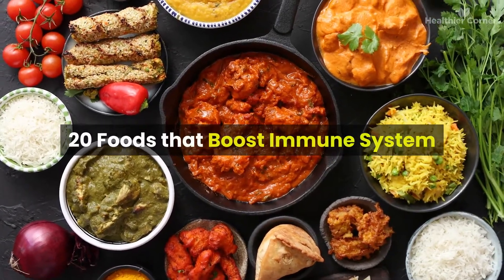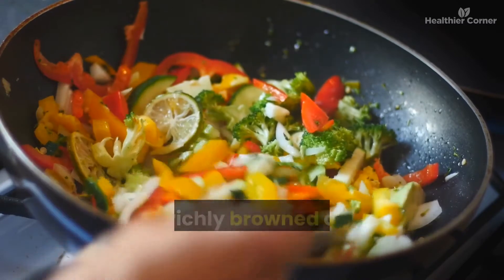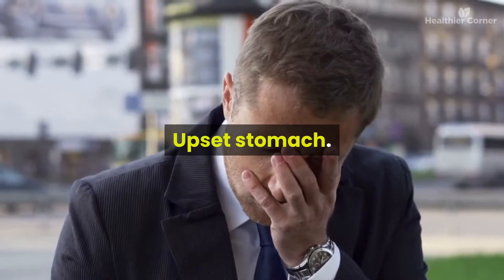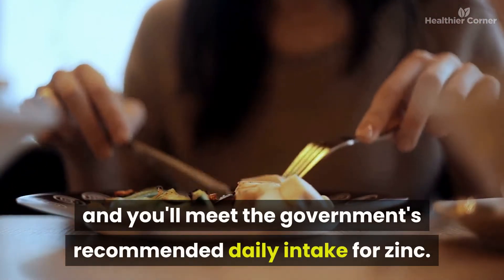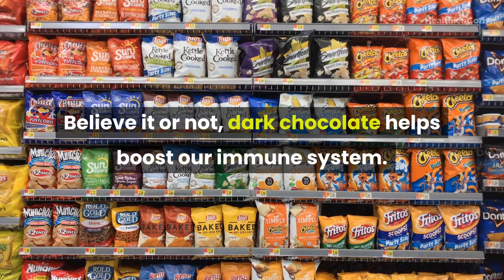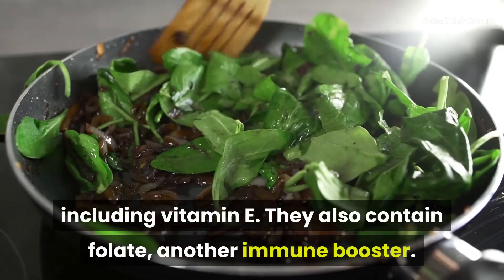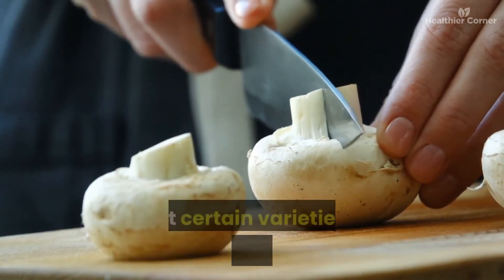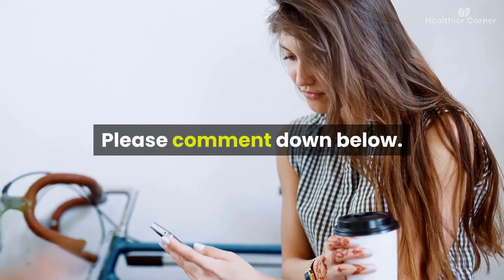20 Foods that Boost Immune System 💪 - Daily Foods that Enhance Immunity Naturally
Prevention is always better than cure. Immune system defends our body against bacteria and viruses. Aside from taking the expensive supplement, we can consider the healthy foods below to boost our immune system.

Natural food to boost immune system:
1. Garlic: Immunity-boosting superstar thanks to its sulfuric compounds and other minerals

2. Blueberry: Full of flavonoids, an antioxidant that reduce the damage to cell

3. Broccoli: Good for cardiovascular and immune system

4. Sweet potatoes: Full of natural source of beta-carotene (can be converted to vitamin A in the body)

5. Ginger: Antibacterial to boost immune system

6. Green tea: Antioxidant

7. Almonds: High in vitamin E, antioxidant

8. Orange: Rich in vitamin C that boost the immune system

9. Oysters: Zinc boosts the function of white blood cells

10. Watermelon: Rich in potassium, vitamin and other nutrients

11. Low-fat Yogurt: Contains probiotics that helps fight off disease

12. Dark chocolate: Full of coca that strengthen the immune system

13. Turmeric: superfood that has anti-inflammatory properties

14. Oily fish: Tuna, salmon is rich in omega 3 and zinc

15. Spinach: High level of vitamin C and antioxidant

16. Sunflower seeds: Rich in selenium that improve immune function

17. Chicken soup: Rich in vitamin A, C and minerals

18. Mushrooms: Antioxidants, sulfur-rich ergothioneine

19. Egg: Protein and nutrients such as vitamin D, E, zinc, selenium

20. Apple: Great source of fiber and natural sugars. Quercetin boosts immune system and reduces inflammation as well.